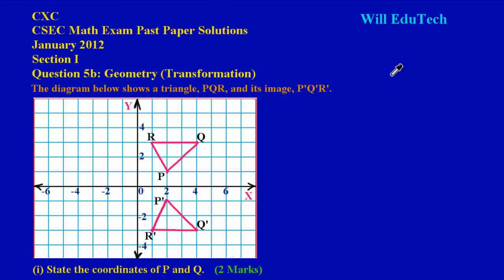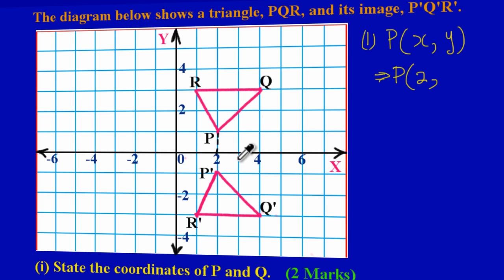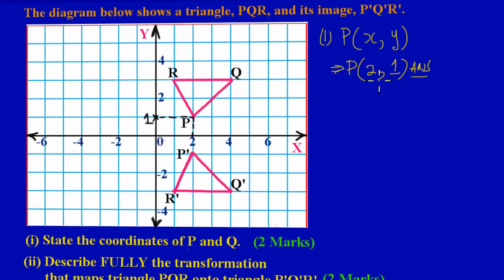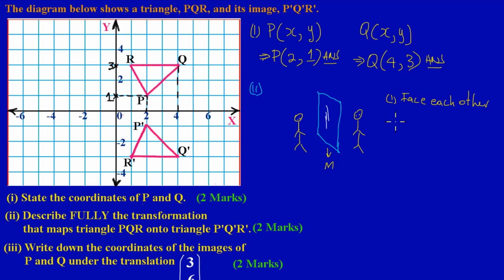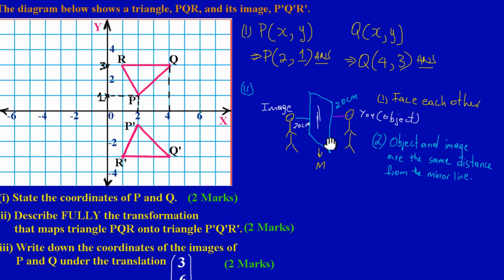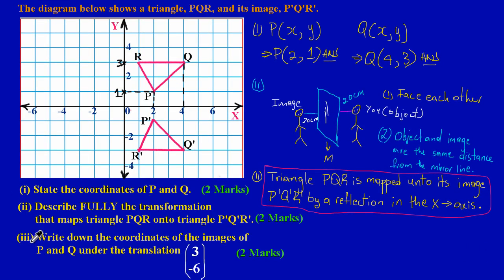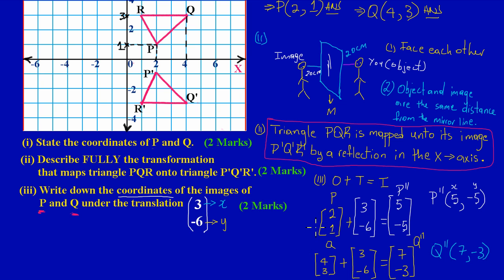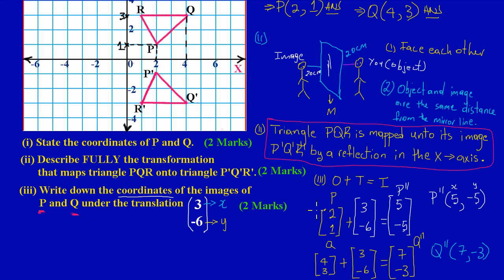CSEC CXC Maths Past Paper 2 Question 5b Jan 2012 Exam Solutions (Answers)_ by Will EduTech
In 5b(i) You will learn to find the coordinates of the points P and Q
In 5b(ii) You will learn to describe a reflection in the x- axis
in 5b(iii) Using the translation vector to find the image points of P and Q after a translation. Taken from CXC CSEC  Maths Past Paper Question 5b Jan 2012 Exams.